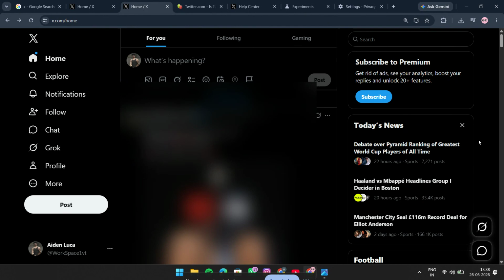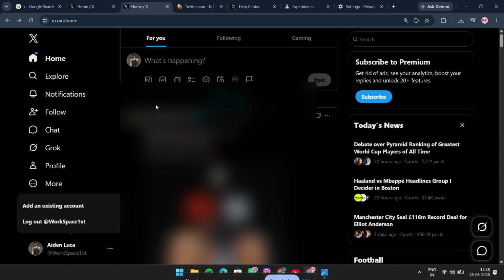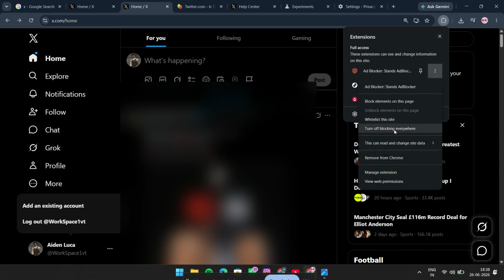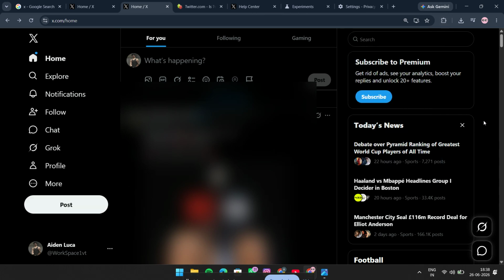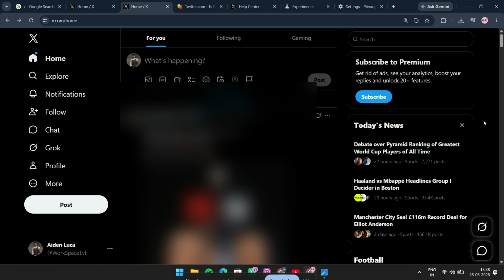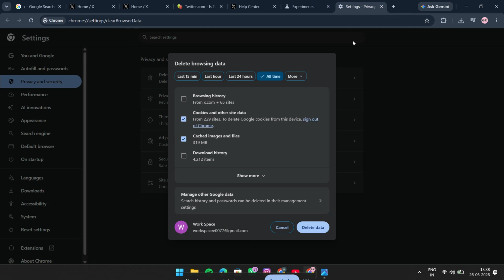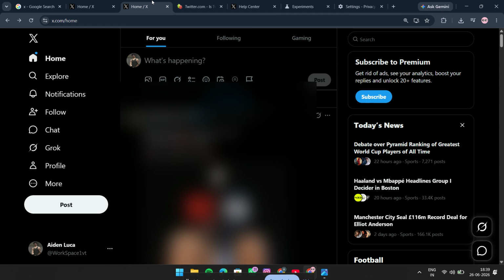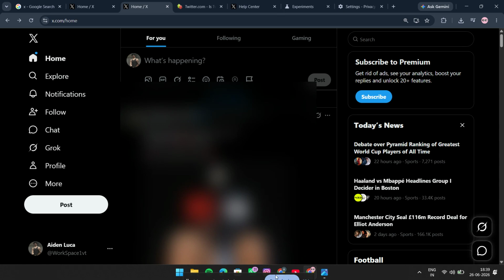Fix X.Com / Twitter Error Code 215 (Quick Fix Guide)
Learn how to fix X.com / Twitter error code 215 with simple steps like logging out and back in, turning off ad blockers, and clearing cookies and cache.
This quick troubleshooting guide can help restore access and get X working again on your browser.

🕚Timestamps:
0:00 Intro
0:18 Log Out And Log Back In
0:42 Turn Off Ad Blocker Extension
1:10 Clear Cookies And Cache With Ctrl+Shift+Delete
1:48 Final Fix Recap

✍️What You'll Learn In This Video:
• How To Fix X.Com / Twitter Error Code 215
• How To Log Out And Log Back In To Refresh Your Session
• How To Turn Off Ad Blocker Extensions For X
• How To Troubleshoot Browser Issues Causing Access Errors

💡Pro Tips:
• Disable X-specific ad blocking before testing again.
• Use a full browser restart after clearing cache and cookies.
• Try the fix in a private window if the error still appears.
• Make sure you are signed into the correct X account.

🌐 Access X Here:
  x.com

🌐 Access Twitter Help Center Here:
  help.x.com